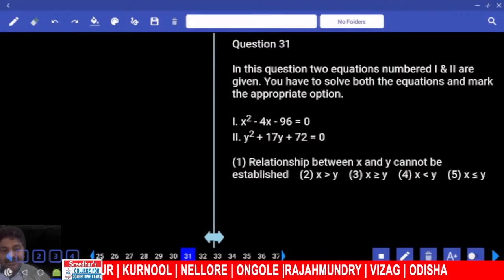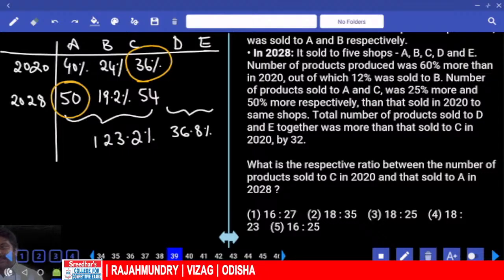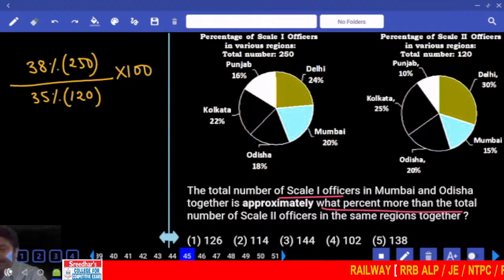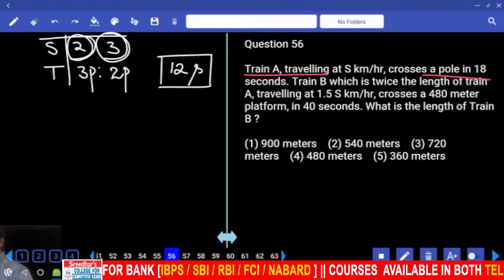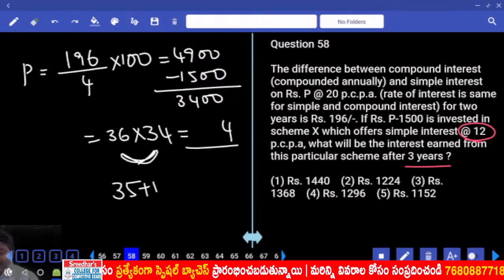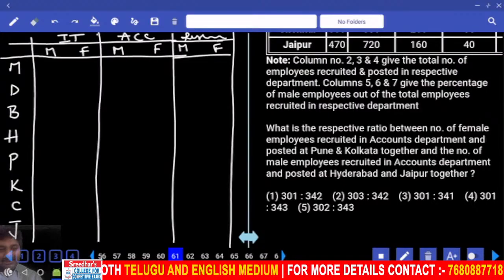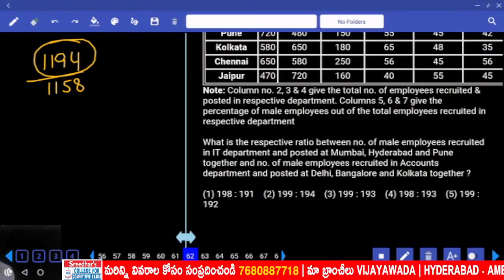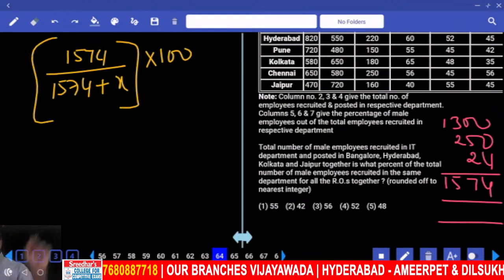IBPS PO PRELIMS 2025 MASTER CLASS MT NO- 34 | QUANT | SHORT TRICKS, PREP. STRATEGY | SUDHEER SIR